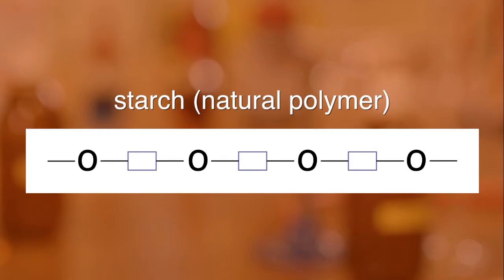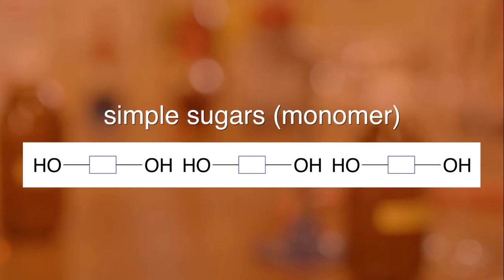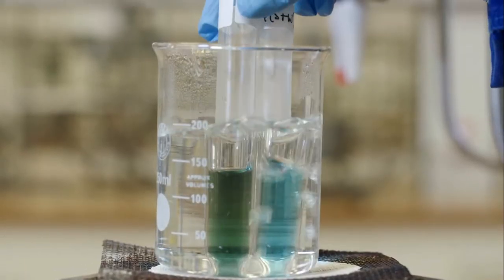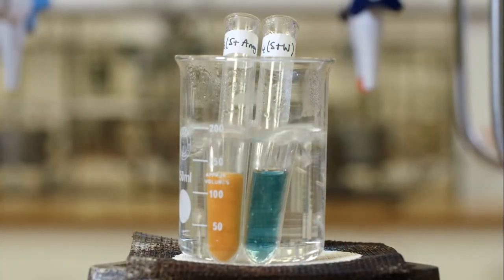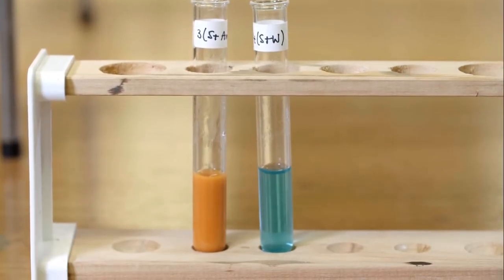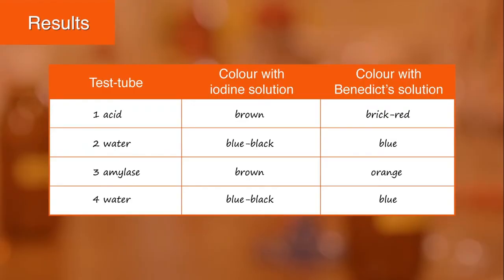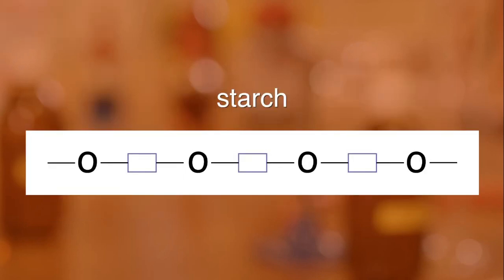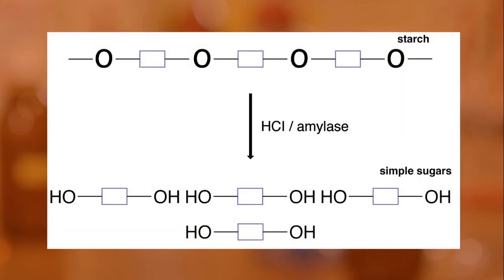IGCSE Lab: Natural polymers The hydrolysis of starch by acid and enzyme